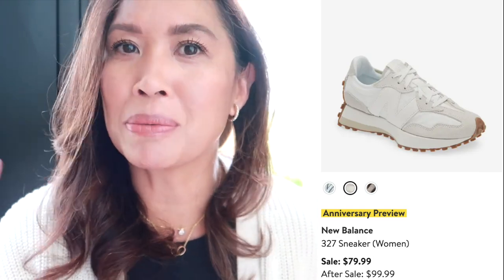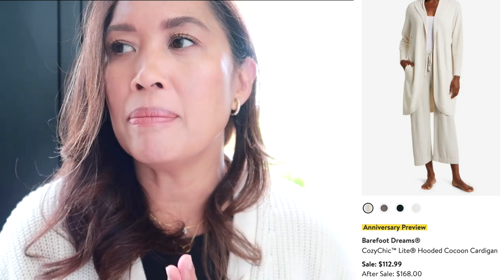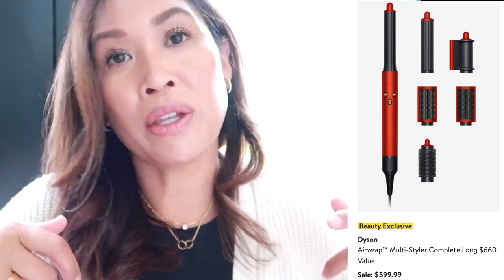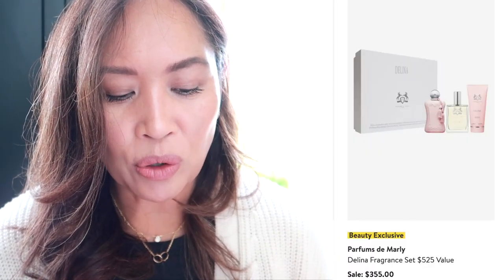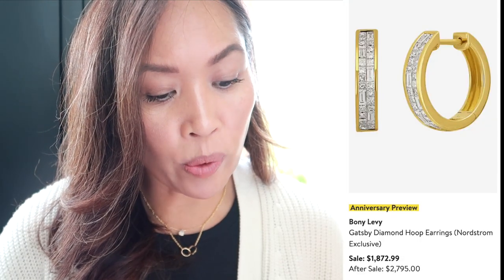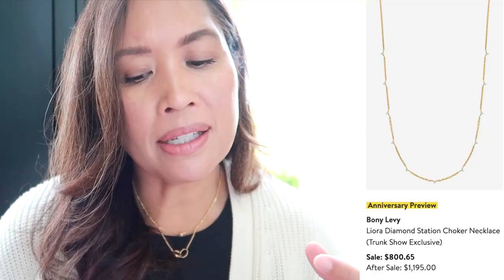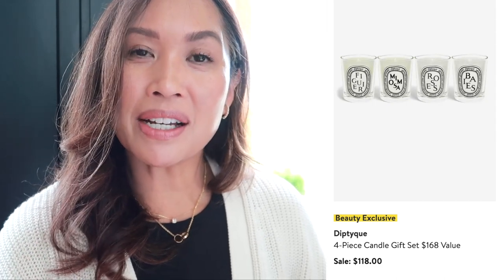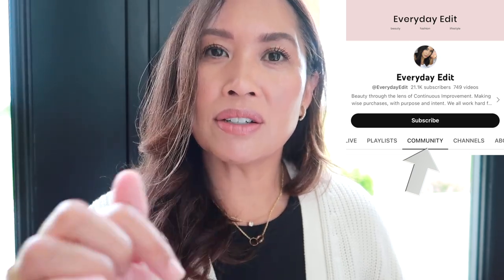❤️NORDSTROM SALE❤️ TOP 5 in each category & how NOT to IMPULSE BUY 🙌🏼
ICONS July 11 - 16
AMBASSADORS July 12 - 16
INFLUENCERS July 13 - 16
ALL July 17 - Aug 6

Delina Fragrance Set $525 Value
PARFUMS DE MARLY

4.5-Quart Oval Dutch Oven
LE CREUSET

💍JEWELRY💍

🎥FILMING EQUIPMENT🎥